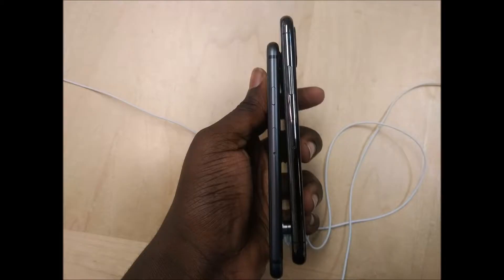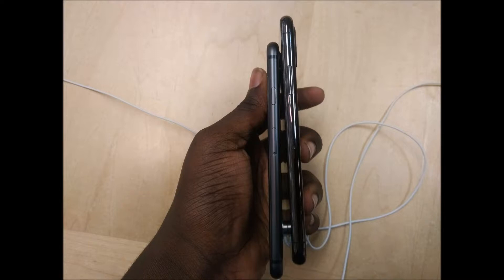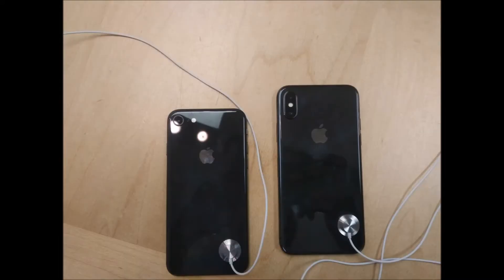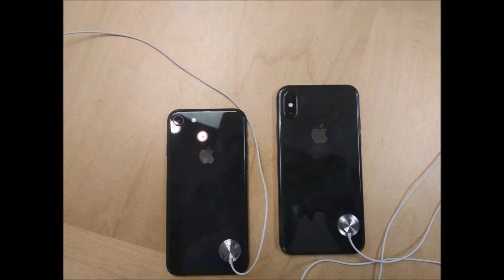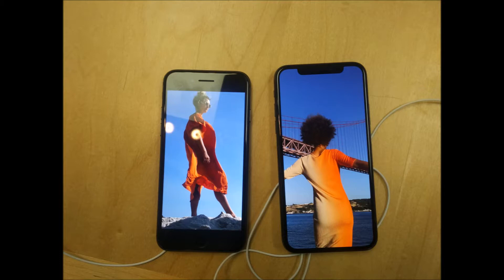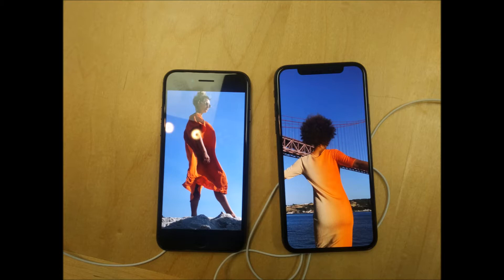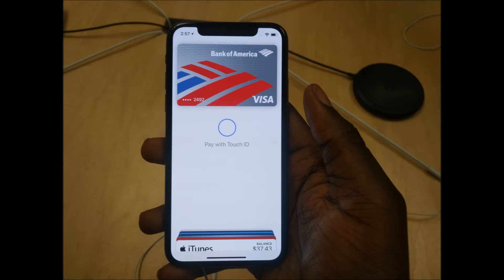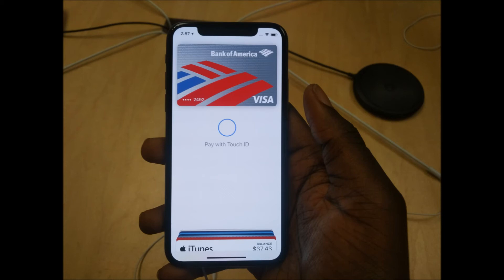iPhone X Hands On!